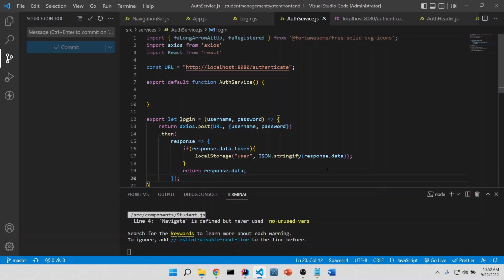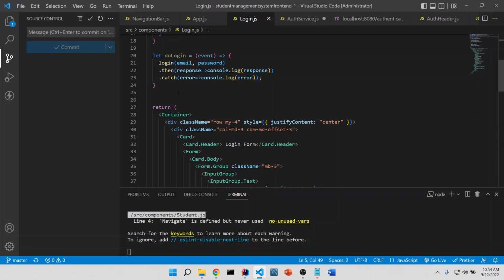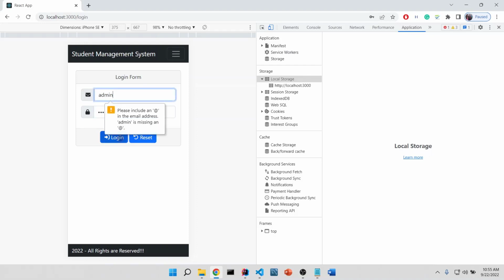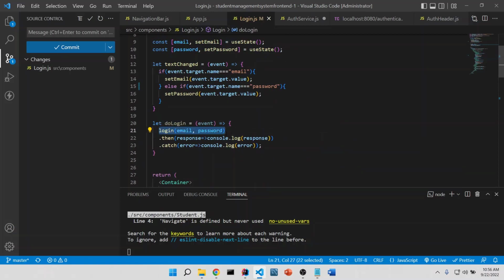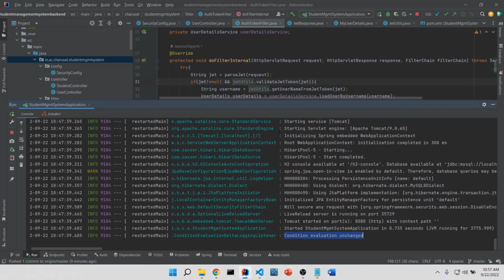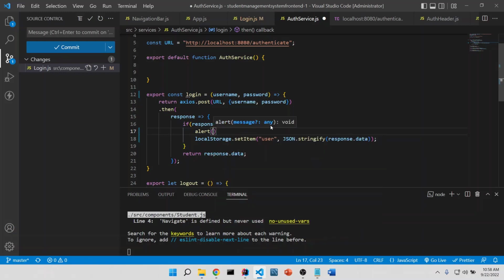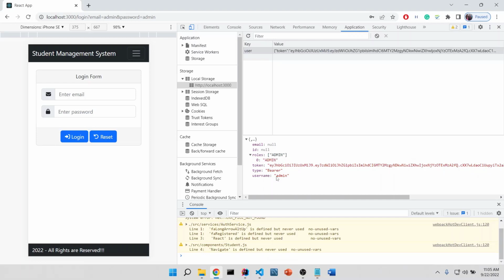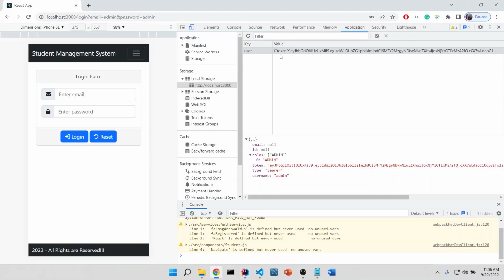41 Testing the frontend with Backend